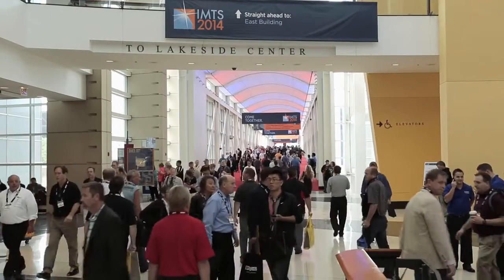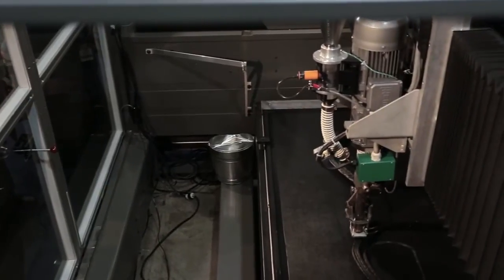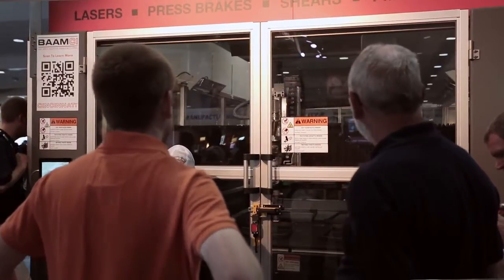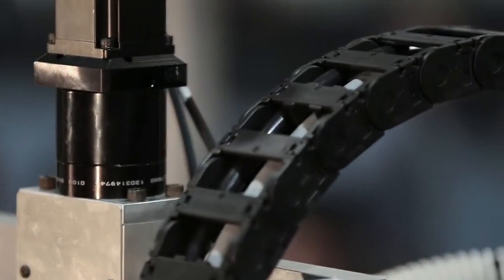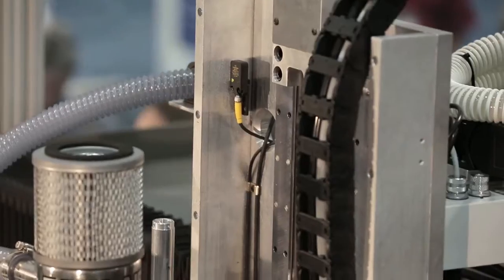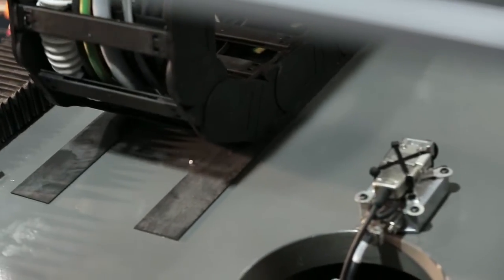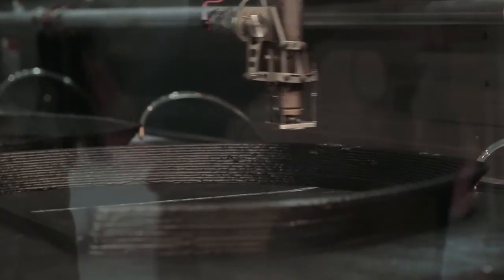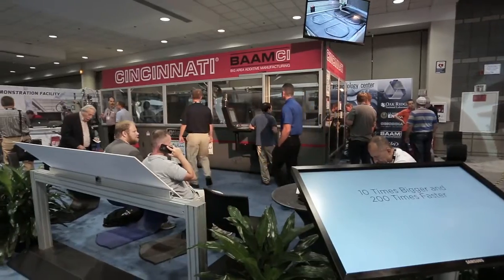Cincinnati INC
This video demonstrates how Cincinnati INC. integrated Delta Tau's Power PMAC motion controller for BAAM .